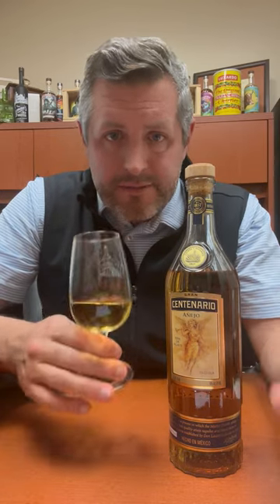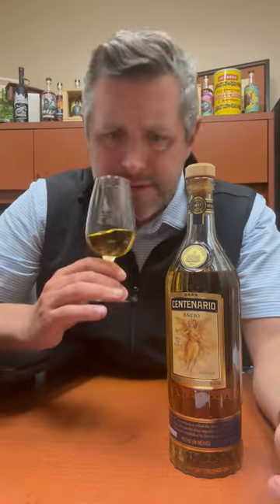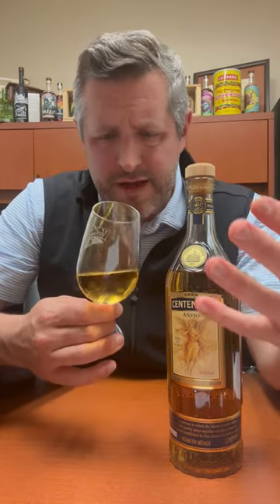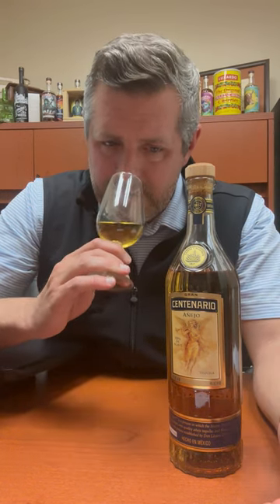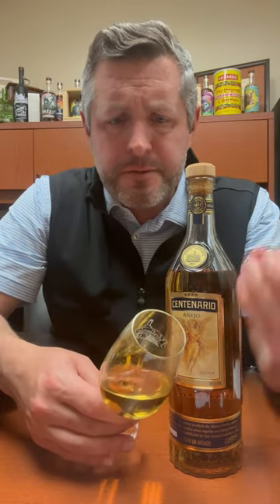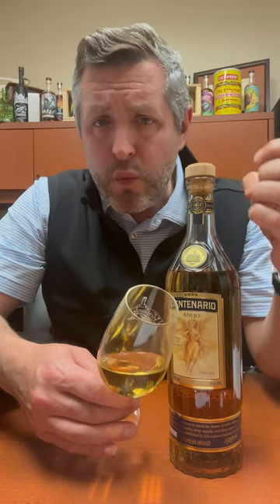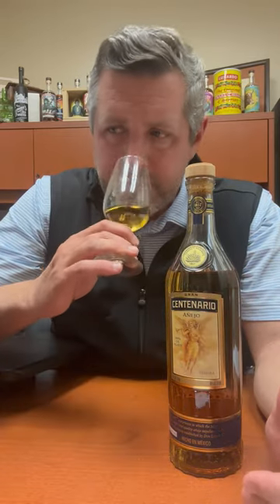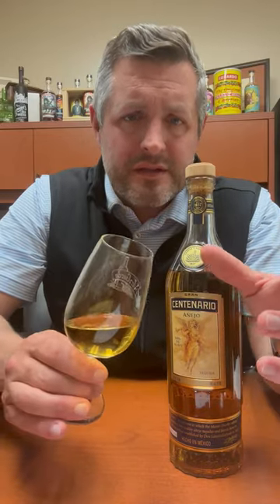Gran Centenario Anejo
Another Casa Cuervo gem, NOM 1122, the Gran "Cent" Anejo has a big whiskey nose full of cinnamon spice, soft leather, and a touch of cognac rancio. On the palate, soft fruit, more lifted baking spice, a touch of cooked agave, and a long peppery finish persist throughout. The whiskeyesqe baking spice and the pepper finish really make this Anejo sing. 🌵🥃🌶️ Whiskey Cinnamon with A Peppery Finish